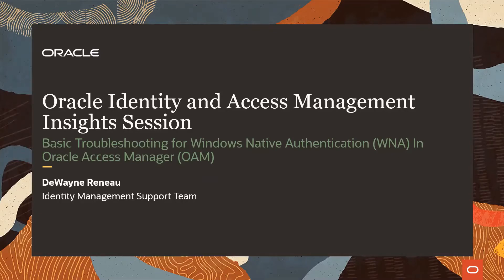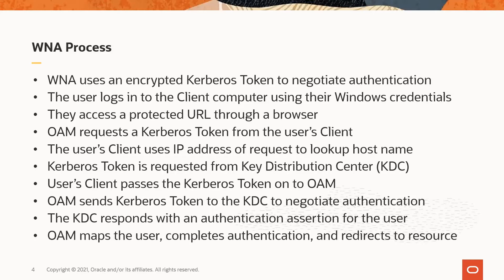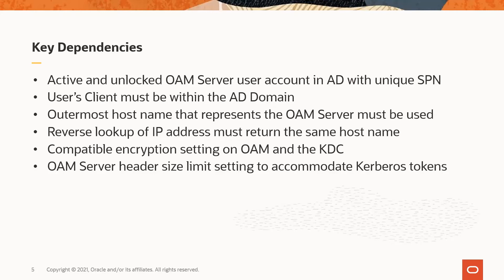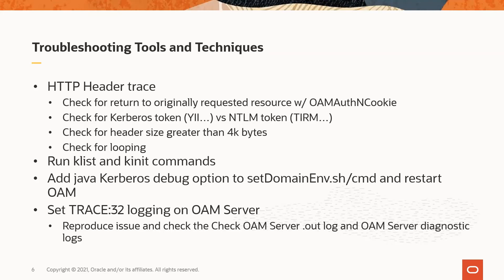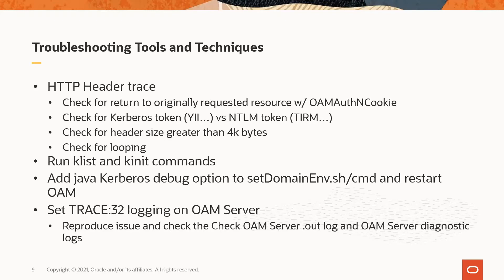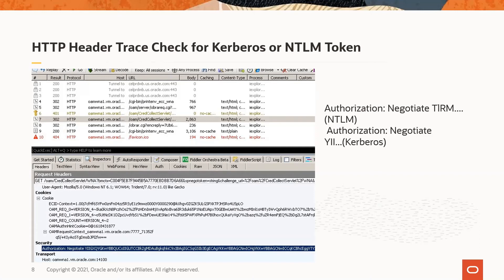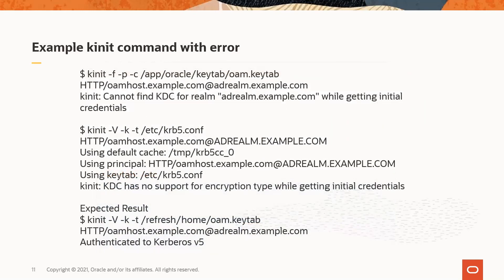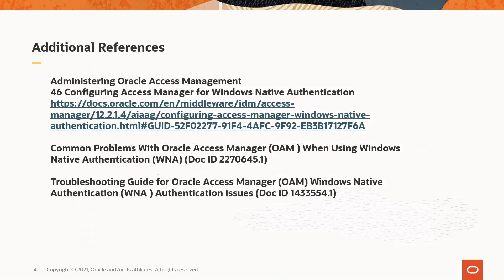WNA troubleshooting tips in OAM 12c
Join us to discover ways to troubleshoot Windows Native Authentication (WNA) in Oracle Access Manager (OAM) 12c.